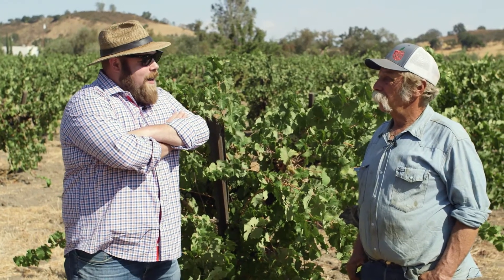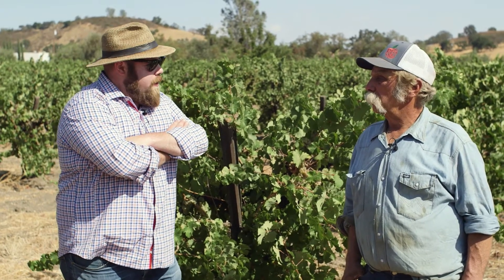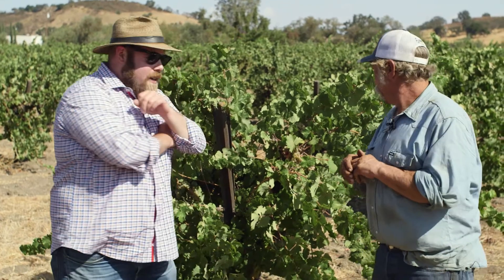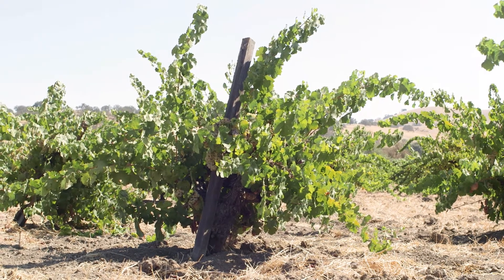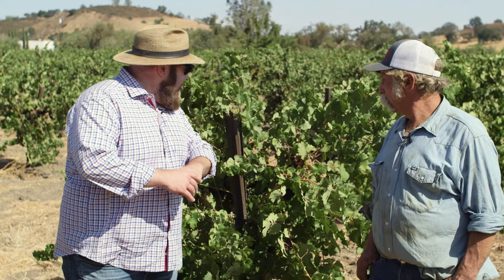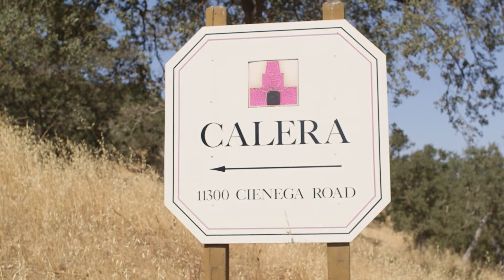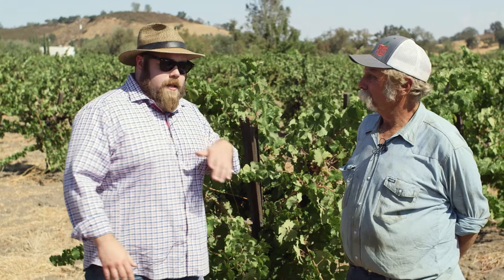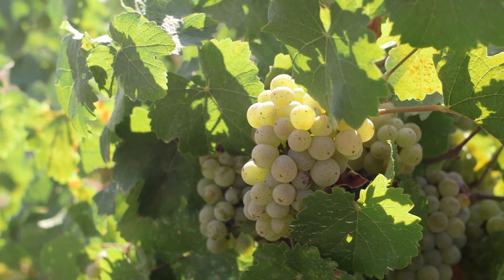Pat Wirz at Wirz Vineyard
Chris Cottrell - Partner & Consigliere at Bedrock Wine Co. - chats with Pat Wirz at Wirz Vineyard.

Shot & edited by Matt Nelsen